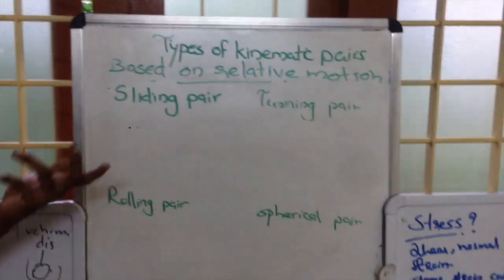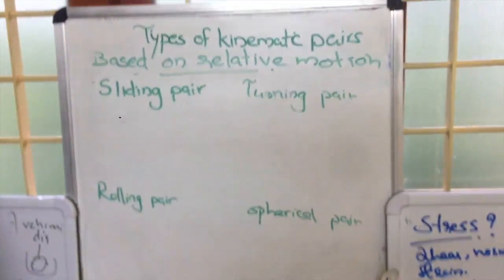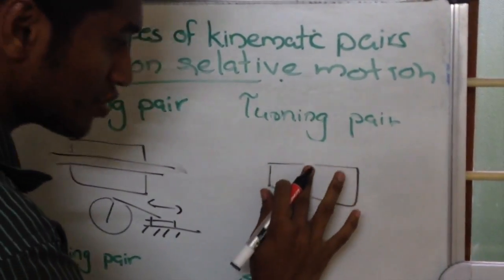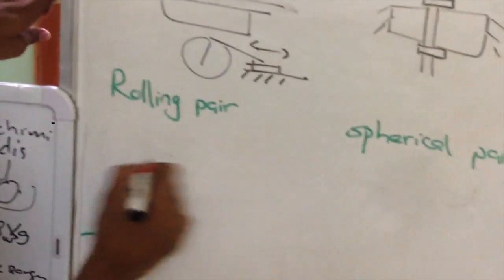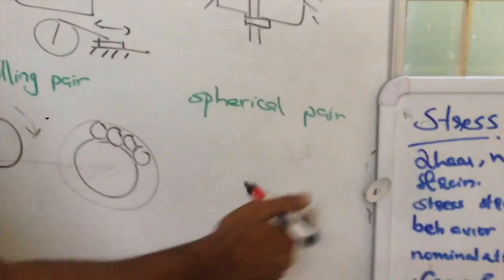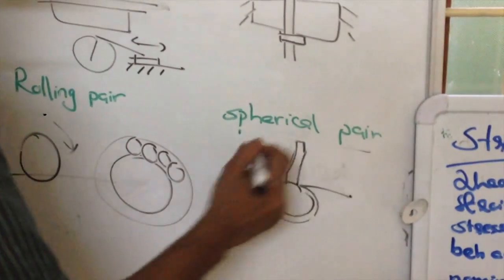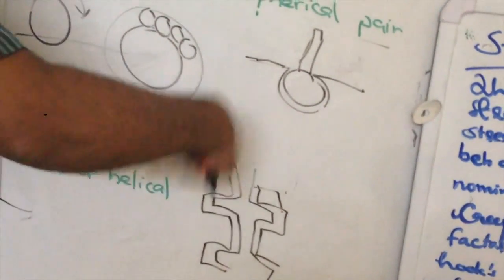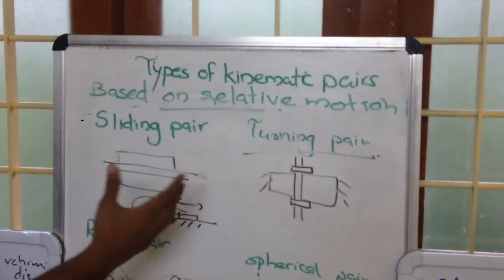Types of Kinematic pairs : Rolling pair , Sliding Pair , Spherical Pair ,Turning pair,screw pair🔥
10 AWESOME GADGETS EVERY STUDENT SHOULD HAVE :

1. Ray-Ban Unisex Sunglasses 2000 Rs
2. Apple iPhone 20000 Rs
3. Casio Chronograph Watch 4000 Rs
4. Nike Mid Casual Shoes 2000 Rs
5. W.O.W. Perfumes Black 500 Rs
6. Ben Martin Denim Shirt 500 Rs
7. Slim Fit Black Stretch Jeans 500 Rs
8. FabSeasons Unisex Cap 299 Rs
9. Woodland Leather Belt 700 Rs
10. JBL Go Bluetooth Speaker 1500 Rs
11. Boat Bluetooth Headphones 2500 Rs

The Best Book to Buy

theory of machines nptel
theory of machines pdf nptel
balancing machine theory
rs khurmi machine design pdf
cnc machine theory
theory of machines notes
best book for kinematics of machines
machine design book pdf
theory of machines and mechanisms
theory of machines & mechanisms
kinematics of machines pdf
machine design book by khurmi pdf
kinematics of machines
rs khurmi theory of machines pdf
rs khurmi theory of machines
theory of machines and mechanisms 4th edition
theory of machines objective questions
theory of machine book pdf
dynamics of machine
kinematics of machines by ss rattan